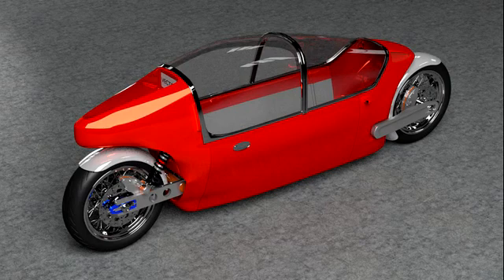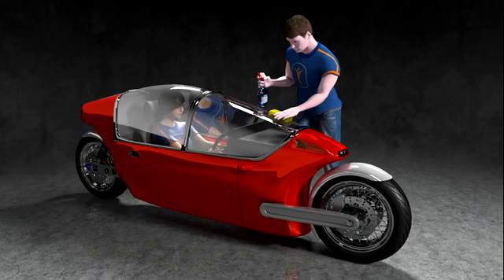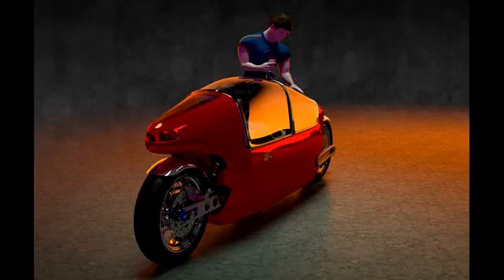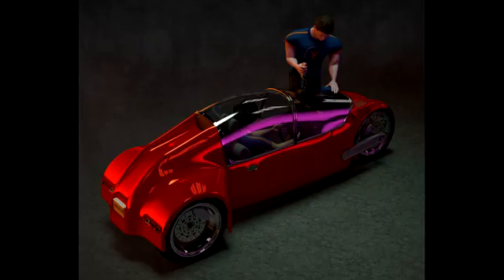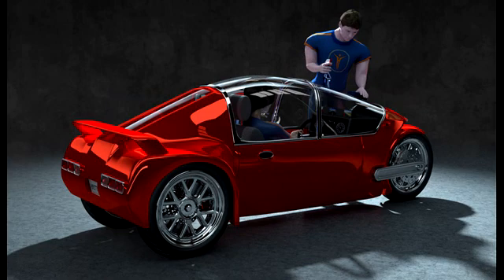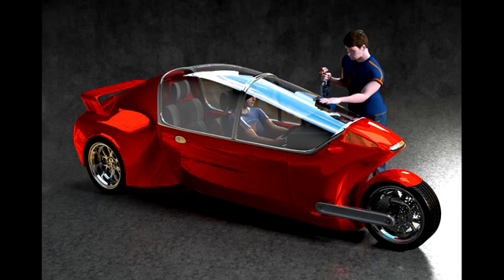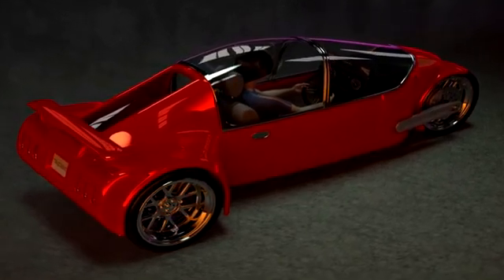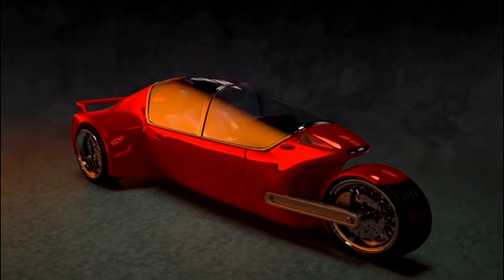Blender 3D Enclosed Motorcycle Concept Model and Animation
This is a brief video of the evolution of a three wheeled enclosed motorcycle I had put together using Blender 3D software. The video has different versions of the design along with a short animation viewing the single seat version of the motorcycle.
For more information about this design check out my blog. Thetinkersworkshop.blogspot.com